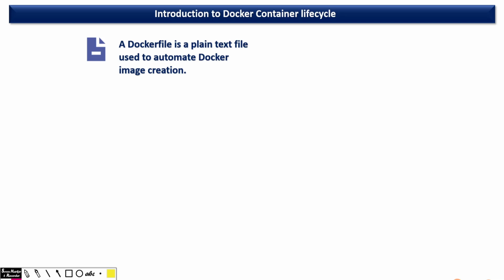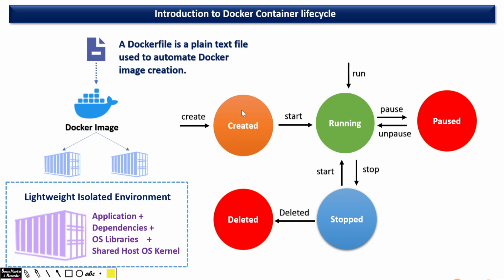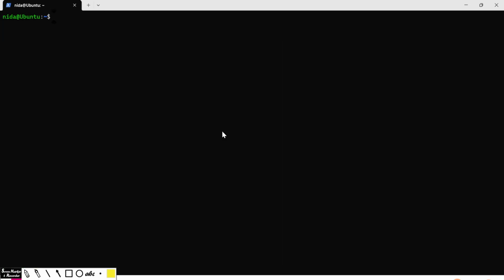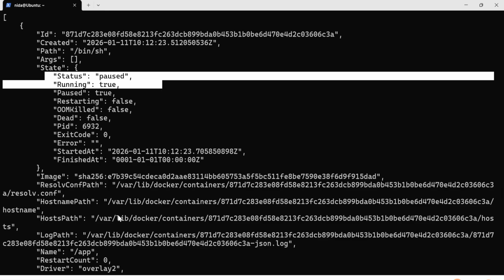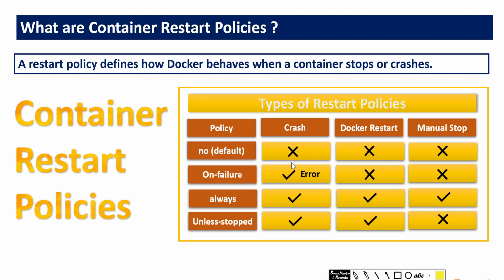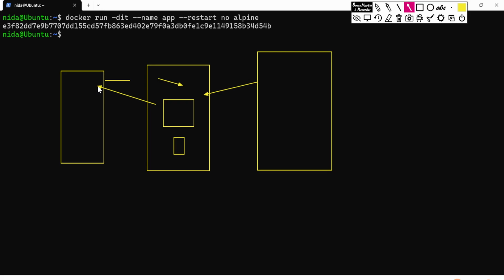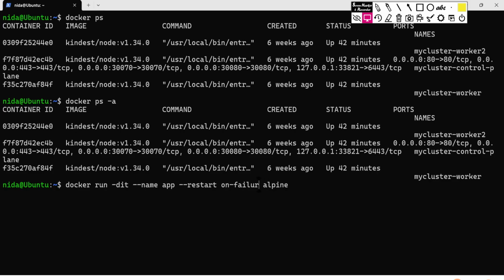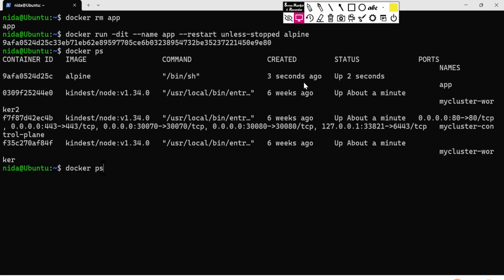Docker Container Life Cycle & Restart Policies Explained | Day 10 Docker Course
Welcome to Cloudwings Technology 🚀

In this video, you’ll learn Docker Container Life Cycle and Restart Policies with hands-on lab. We explain start, stop, restart, always, unless-stopped policies in a simple and practical way. Perfect for beginners learning Docker step by step.

Here you can learn:
• Programming fundamentals
• AWS and Microsoft Azure
• Docker and Kubernetes
• Jenkins and CI/CD principles
• Ansible and Terraform
• DevOps tools and real-world practices

All videos on this channel focus on technology tips and tricks, hands-on learning, and career-oriented knowledge for beginners, students, and working professionals.

The goal of Cloudwings Technology is to simplify complex technologies and help you build strong technical foundations for real projects and interviews.